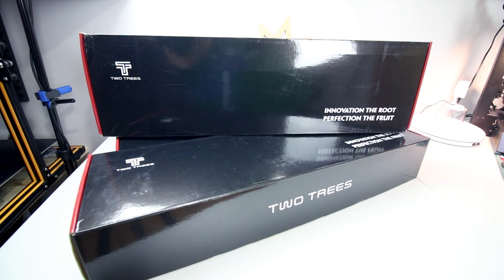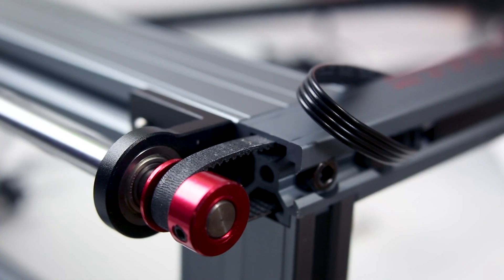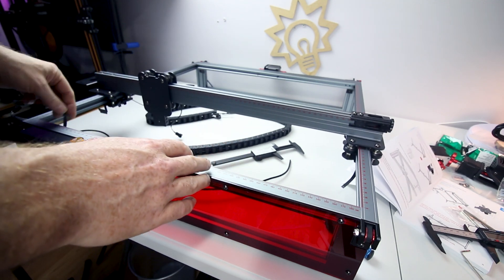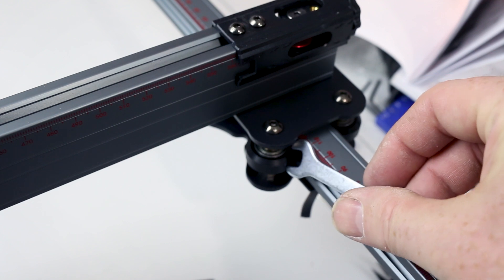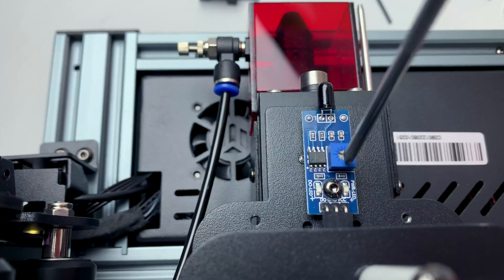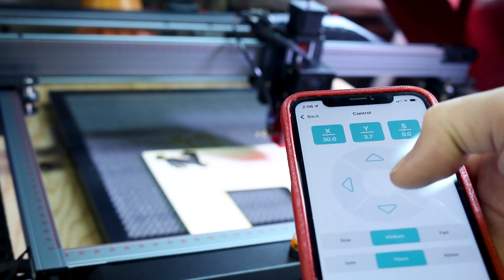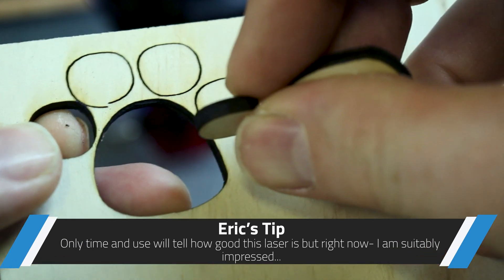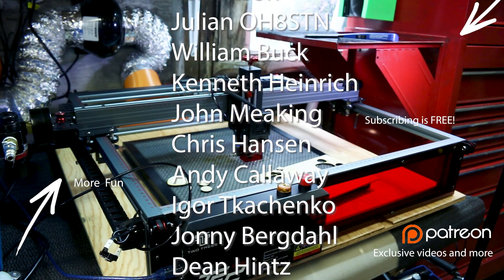FINALLY a Laser NOT Like All The Others! 10W Laser Cutter/Engraver TS2 from Two Trees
Everything you need to know about the 10W Laser Cutter/Engraver from Two Trees. This model is the TS2 and it has some amazing features.

All my files, tips tricks and info in one place for you

Mail:
MKME Lab